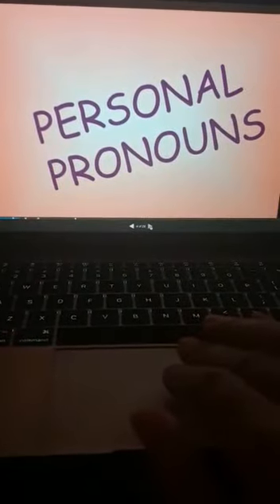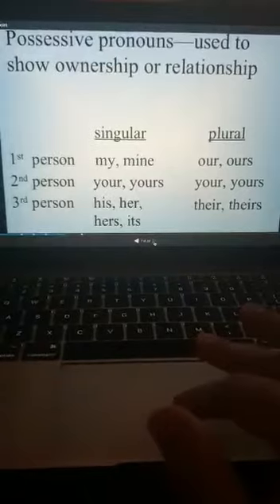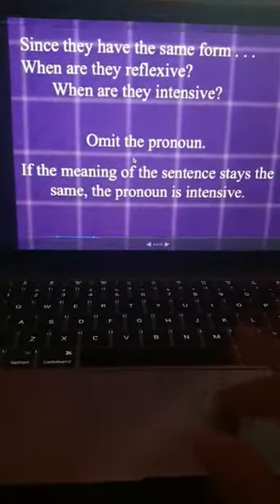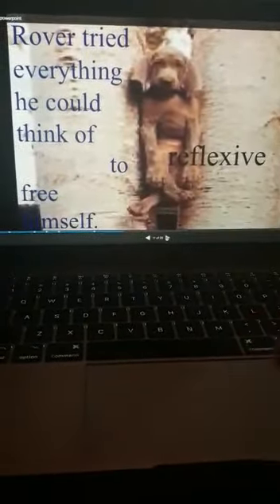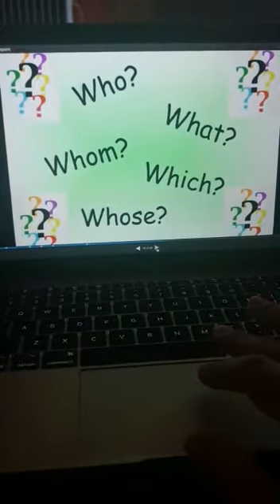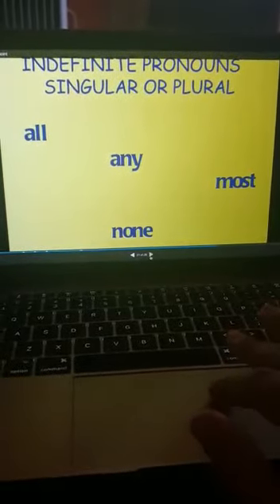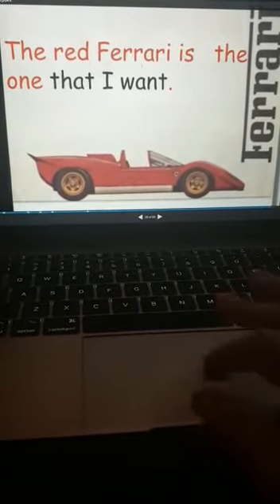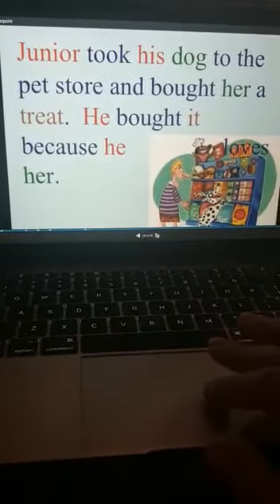Class VI - Pronouns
Video from Rabia